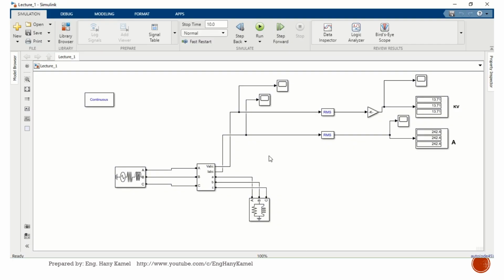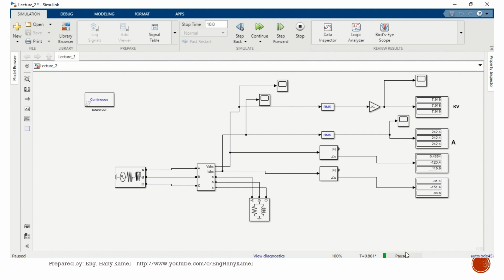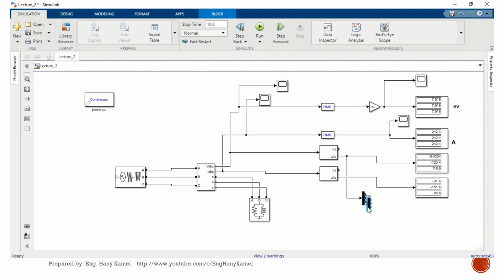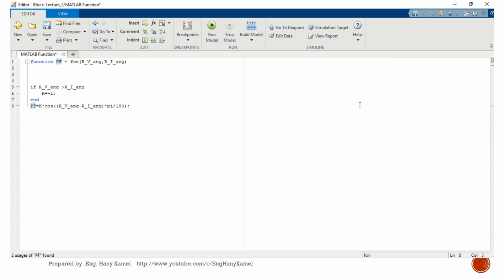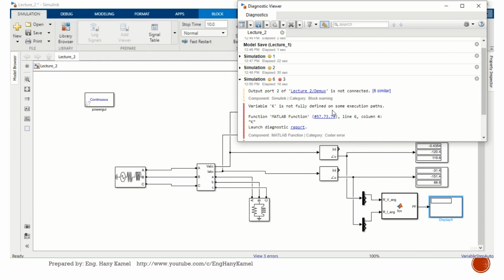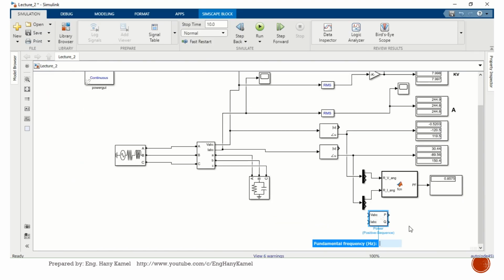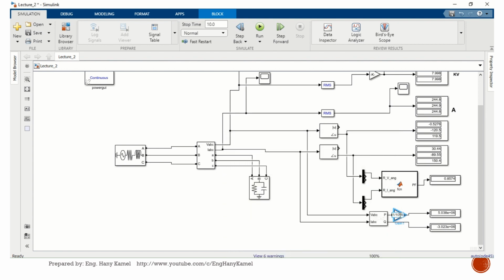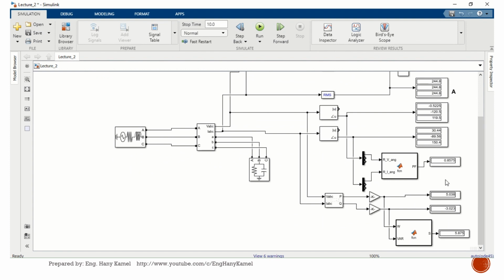Lecture 2 Power Network Simulation English MATLAB SIMULINK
Lecture 2 Power Network Simulation MATLAB SIMULINK